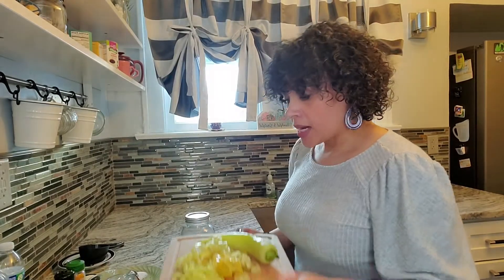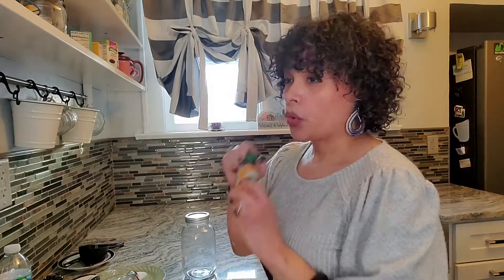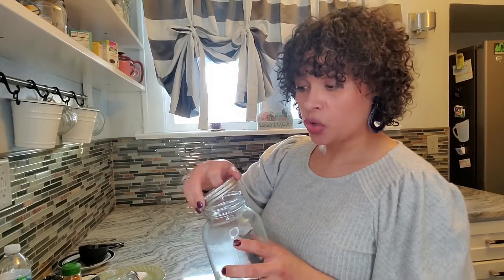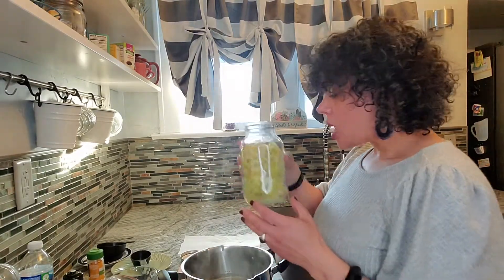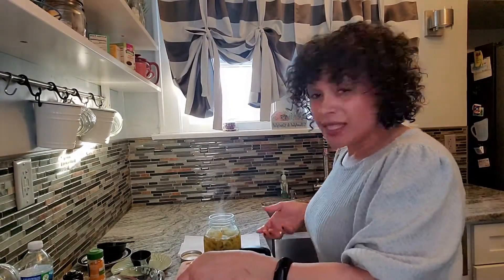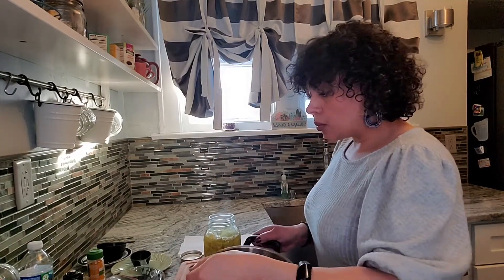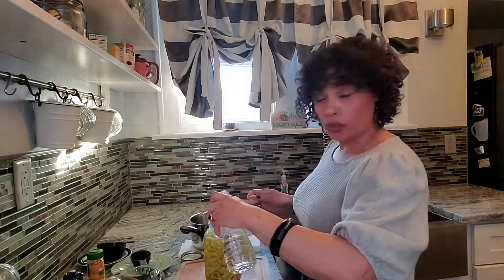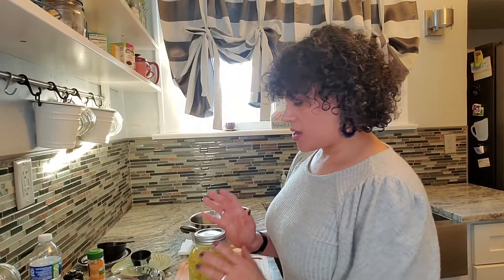Avoiding Acid Reflux: ALTERNATIVE TO PICKLED SLICED JALAPENOS!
Hey everyone! Welcome to Alternatives for Gut Friendly Eating with Me, Madelyn - Avoiding Acid Reflux.

This video shows the process on making your own pickled sliced banana peppers.  This is what I use as an alternative to sliced jalapeños which are spicy and a trigger food for me.    By making your own pickled sliced banana peppers, we are eliminating the processed foods process which are triggers to causing acid reflux.

Ingredients List:
*4 large banana peppers, sliced into rings
*1/2 tsp mustard seed
*1/2 tsp celery seed
*2 tsp sea salt
*1 cup white distilled vinegar
*1 cup water
*1/3 cup cane sugar
*pinch turmeric

Also like/share this and future videos so that it gets the word out to others that will also benefit from them.

Madelyn